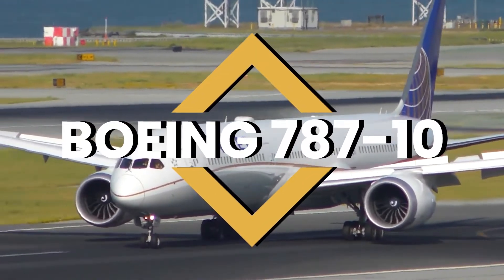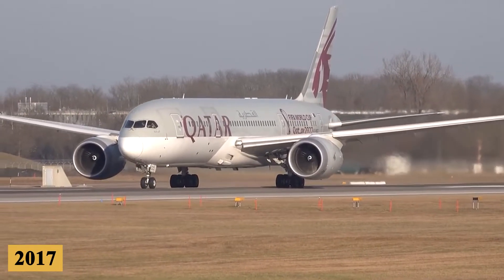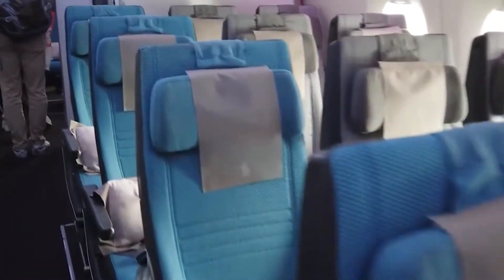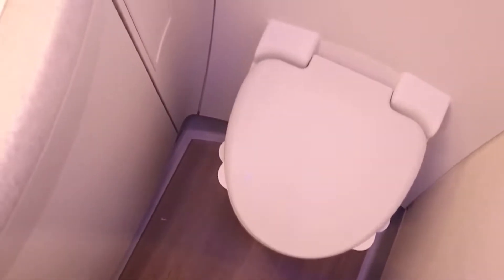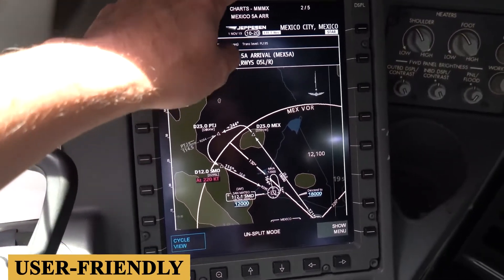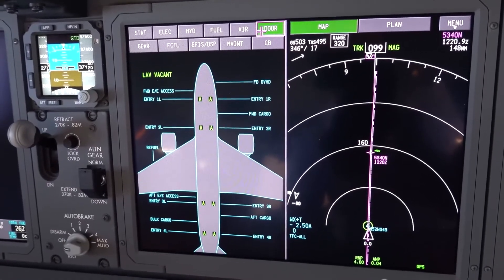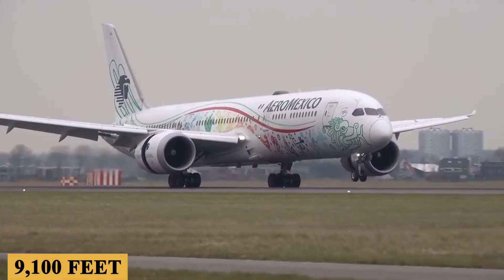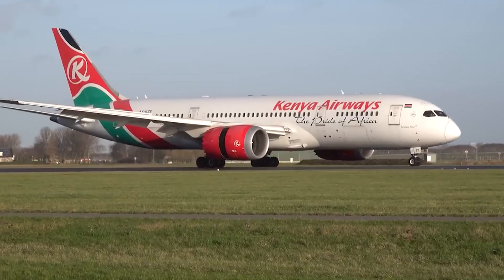Inside The $350 Million Boeing 787-10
Inside The $350 Million Boeing 787-10 Plane

This is the Boeing 787-10, the biggest variant of the venerable Dreamliner series. The story of the 787-10 begins with the development of the Boeing 787 Dreamliner program, which was officially launched in 2004. This program represented a significant shift in Boeing's approach to designing and building commercial aircraft, focusing on fuel efficiency, advanced technology, and improved passenger comfort. The first variant in this family, the 787-8, made its maiden flight in 2009, followed by the stretched 787-9 variant.
As the aviation market continued to evolve, airlines expressed interest in a larger version of the 787, one that would offer more seating capacity and cargo space while retaining the operational efficiencies and technological advancements of its predecessors. Responding to this demand, Boeing officially announced plans for the 787-10 at the 2013 Paris Air Show.
The design of the 787-10 leveraged much of the technology and lessons learned from the Dash-8 and Dash-9. However, it was distinct in its length, stretching about 18 feet or 5.5 meters longer than the 787-9, which enabled the aircraft to accommodate around 330 passengers in a standard two-class configuration, significantly more than its predecessors. Despite its larger size, the 787-10 maintained the Dreamliner family's signature features, such as the use of composite materials for most of its structure, fuel-efficient engines, and advancements in aerodynamics.
The Boeing 787-10 made its first flight in 2017, a significant milestone that marked the beginning of a rigorous flight test program. The aircraft received its type certification from the FAA and the EASA in early 2018, and first 787-10 was delivered to Singapore Airlines in March 2018, marking the entry of the largest Dreamliner variant into commercial service.
Since its introduction, the 787-10 has been well-received by airlines and passengers alike, praised for its fuel efficiency, range, passenger comfort, and environmental friendliness.
The base purchase price for a new Boeing 787-10 is $350 million before options.
Here is everything you need to know about the Boeing 787-10.

TIMESTAMPS
0:00 - Intro
2:27 - Cabin
5:56 - Cockpit
8:56 - Performance
12:29 - Prices
12:37 - Outro